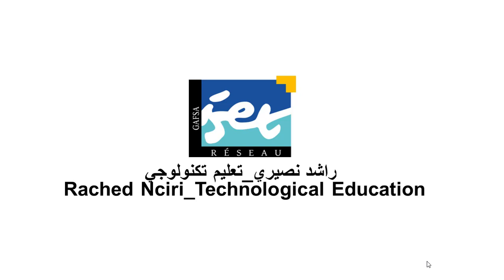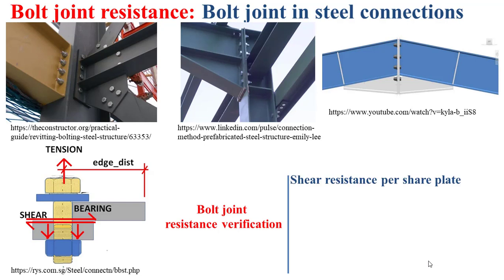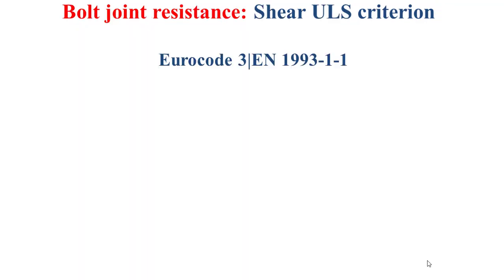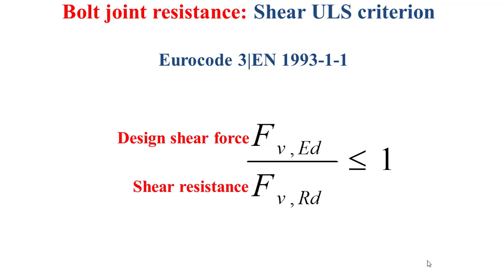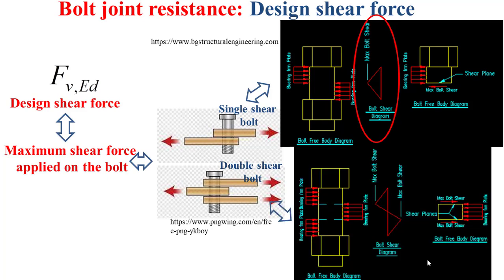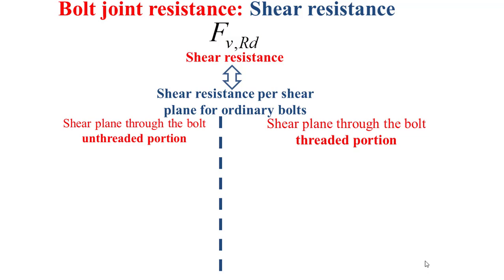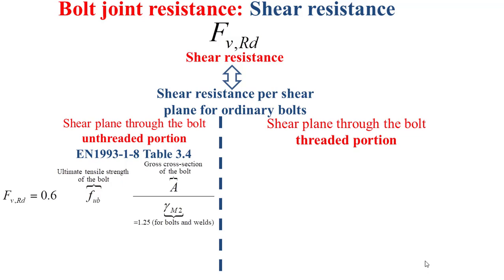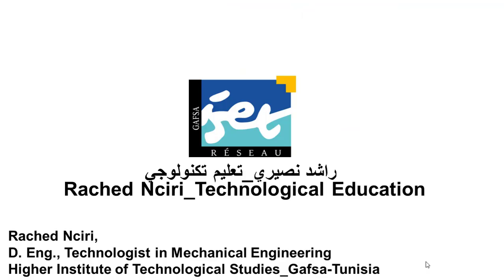Joint resistance verification_Bolt joint_Shear resistance_Eurocode 3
This educational video technologically introduces the bolt joint resistance at the ULS criterion associated to the shear force as simply and as clearly as possible.
00:00 Intro
00:21 Bolt joint resistance: Bolt joint in steel connections
01:16 Bolt joint resistance: Shear ULS criterion
01:51 Bolt joint resistance: Design shear force
02:33 Bolt joint resistance: Shear resistance
04:02 End